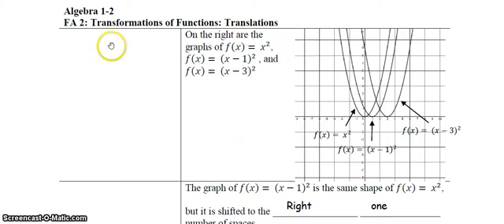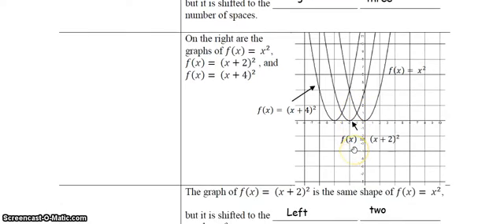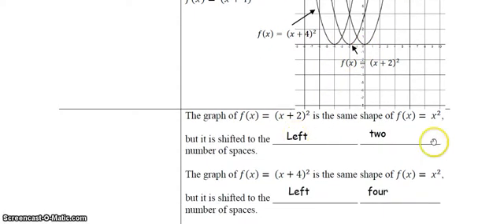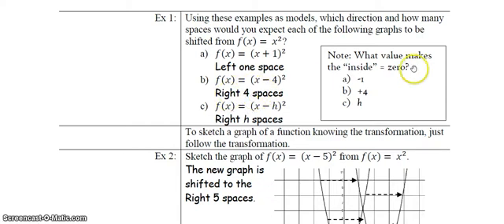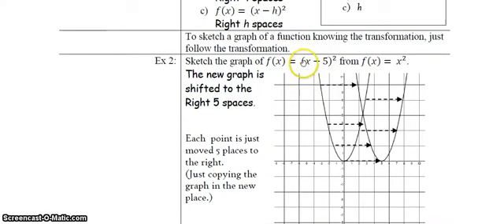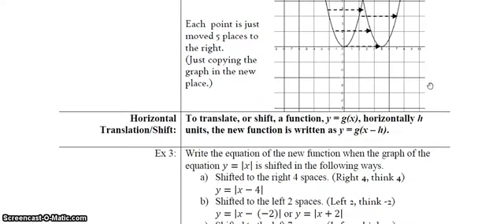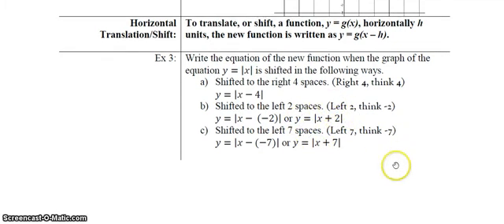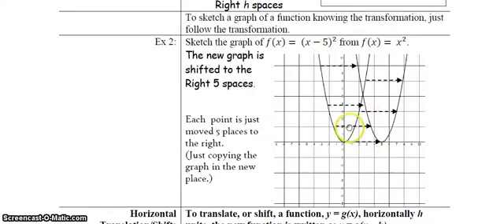FA 2 Translations Recap